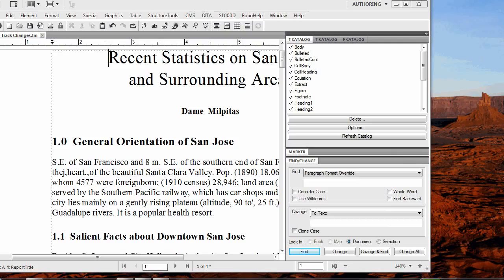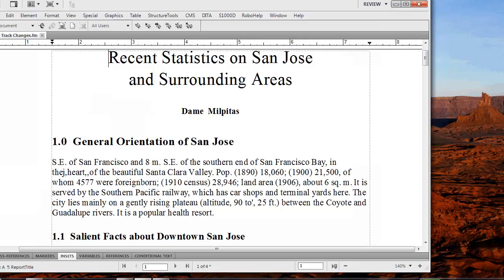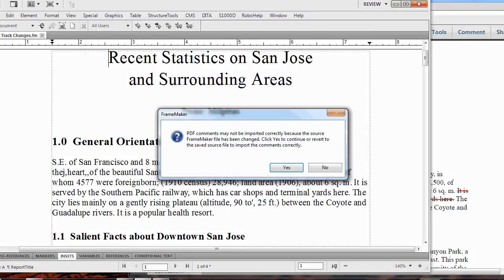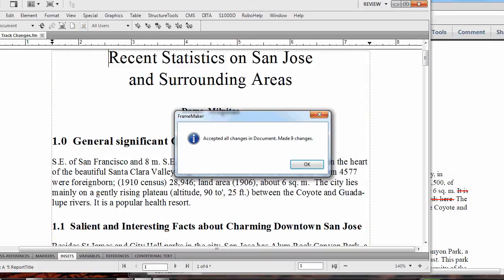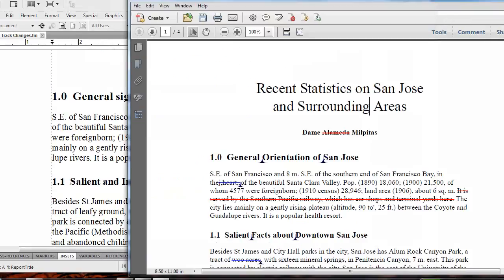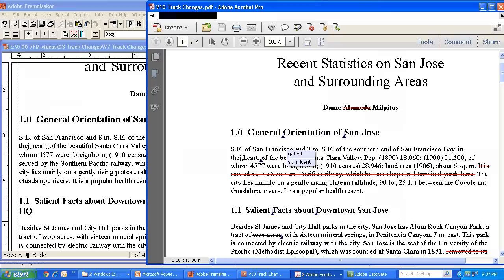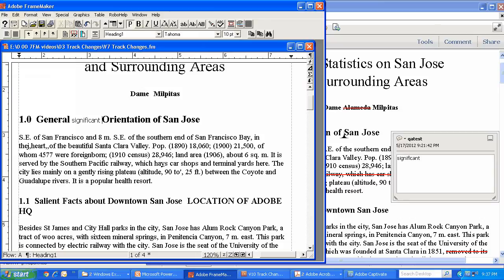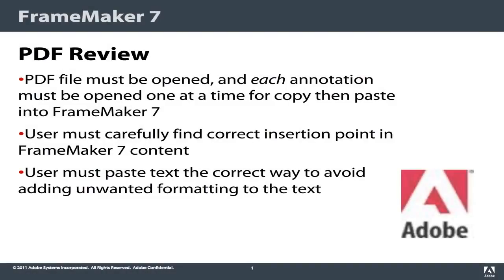CreativeCloud FM10 vs FM7: PDF review insert annotations link in description Creative Cloud for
PDF Review in FrameMaker 10 allows PDF comments and annotations from multiple reviewers to be imported in place into FrameMaker documents. This ensures correct location and correct formatting. In contrast, FrameMaker 7 requires careful copy and paste of PDF comment text and then carefully pasting it the right way at the correct insertion point in a document. Far more errors are possible with the FrameMaker 7 method from 10 years ago.